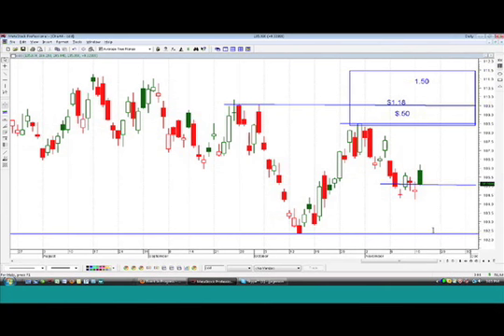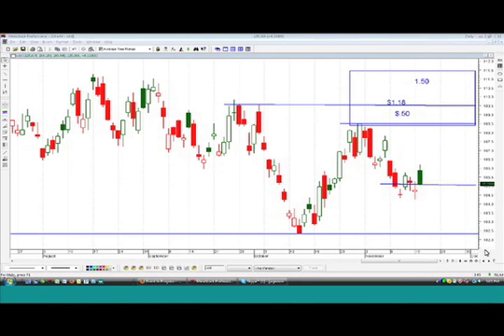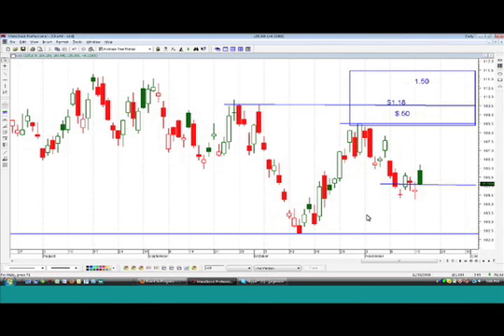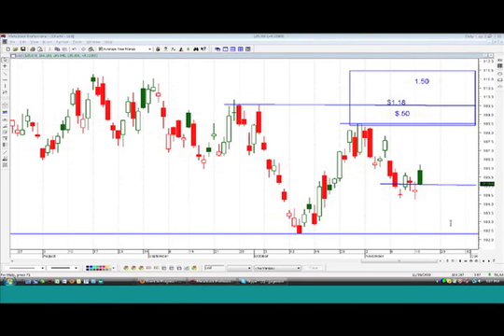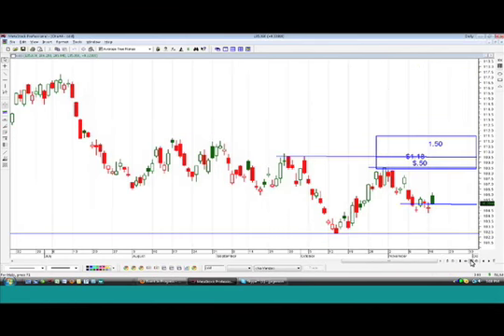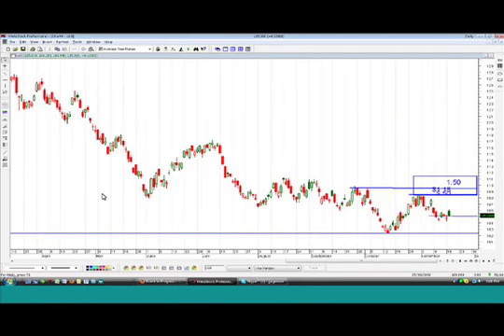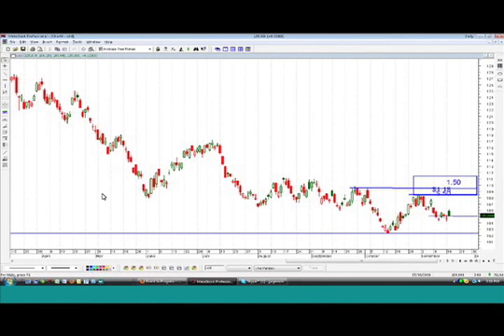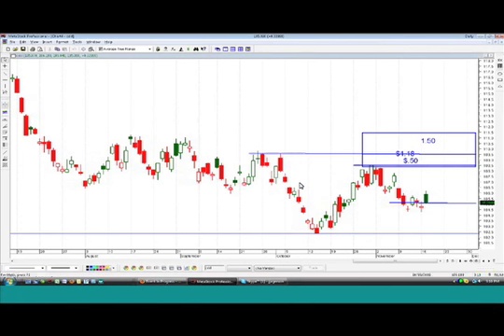Pt 5 John Jagerson on "Advantages to Selling FX Options"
What are some of the advantages to selling FX Options? What type of strategies can investors employ to hedge their currency exposure or trade their views? Join John Jagerson, a renowned author and Forex trader, as well as founder and contributor to LearningMarkets.com, as he explores different strategies available to FX Options sellers and their unique benefits.

When selling options, the market does not have to move to make profits. Underlying prices can remain relatively flat as long as it does not cross your break-even point and you could still be profitable. Time decay works in your favor, which means that as the option nears expiration, the premium or cost falls. As the option writer or seller, melting time decay is an advantage. Options are as flexible to market conditions as outright spot forex positions. You can sell calls if you are bearish on a particular pair or sell puts if you are bullish.

FX Options provide you with exposure to rate movements in the global foreign currency market and can be easily traded through all options-enabled brokerage accounts. These exchange listed securities are cash-settled in U.S. dollars and have a European style exercise.